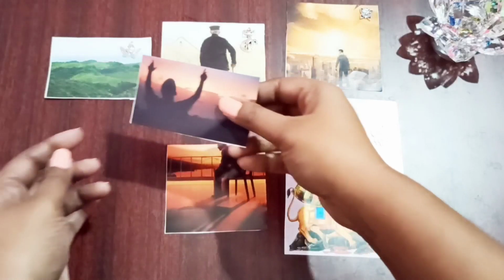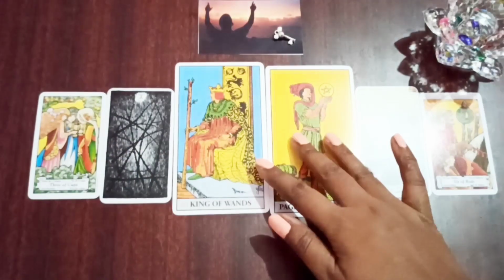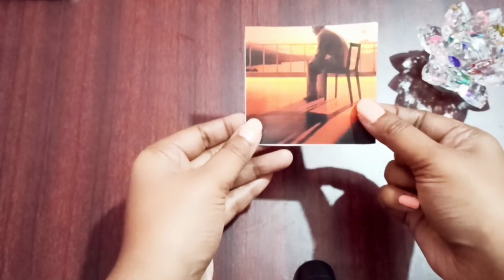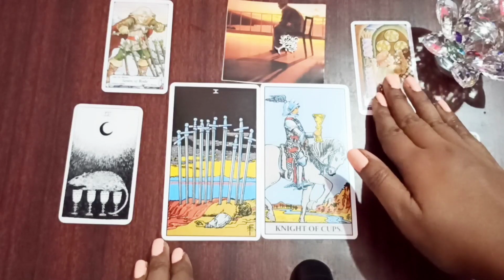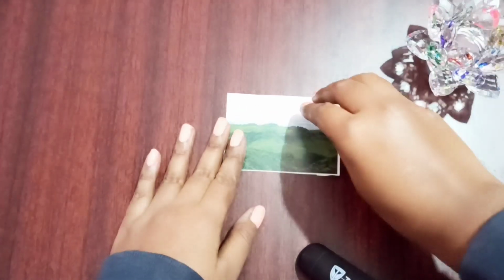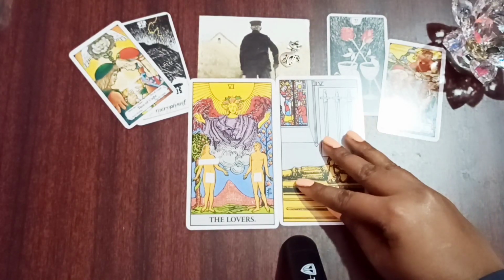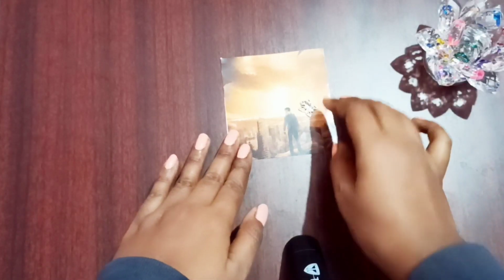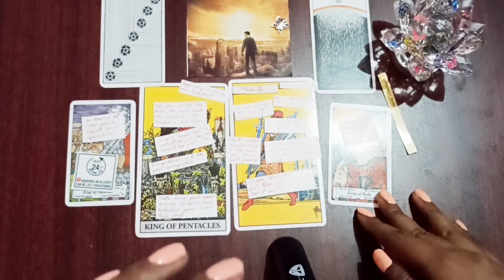What do I need to do to become victorious | Pick a card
⏰ Timestamps
00:00       -    Intro
03:16       -    Pile 1
17:06       -    Pile 2
27:51       -    Pile 3
34:24       -    Pile 4
40:27       -    Pile 5
51:52       -    Pile 6

Note: I do not offer personal reading.